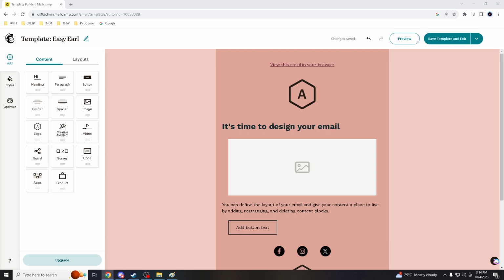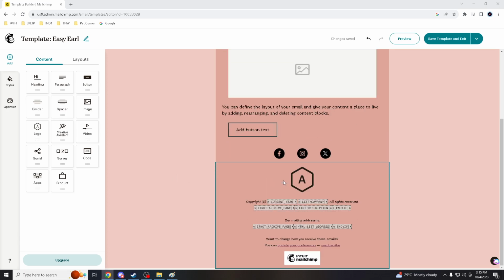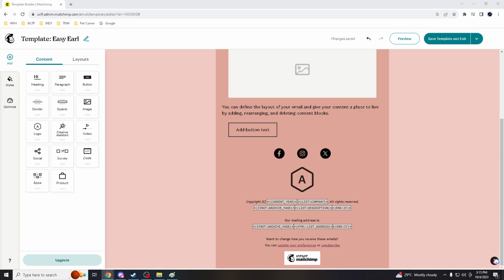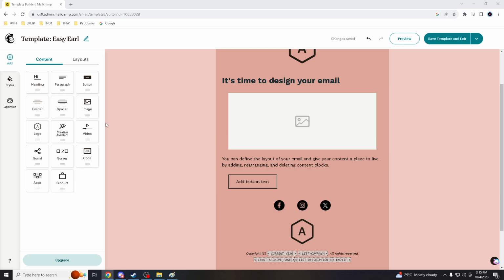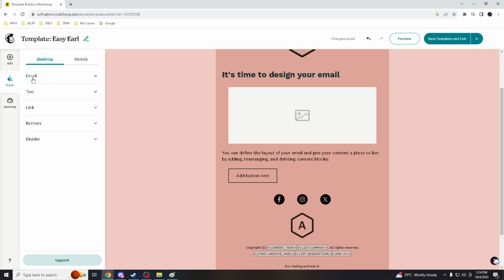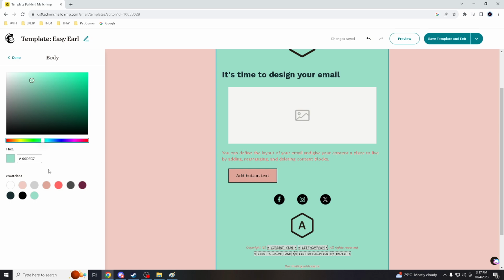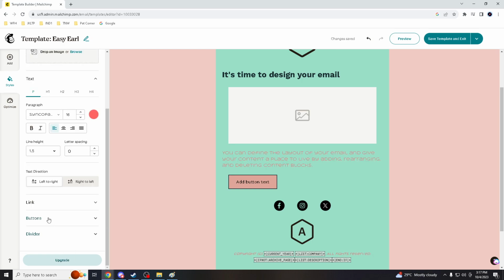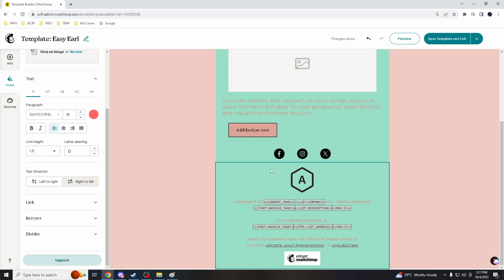How to Change Background Color in Mailchimp (Quick & Easy)